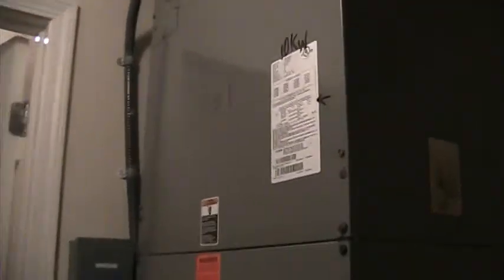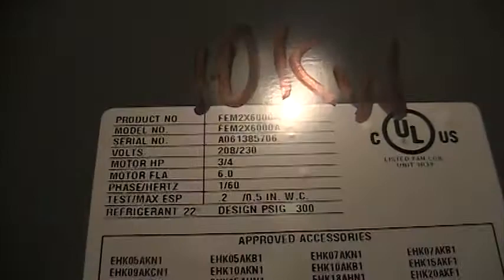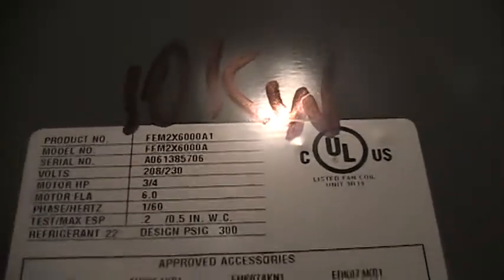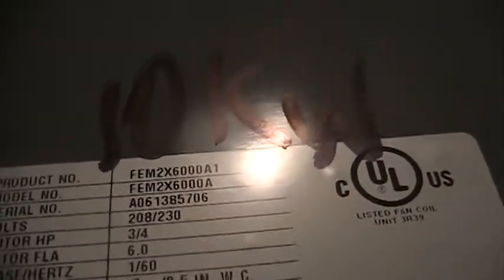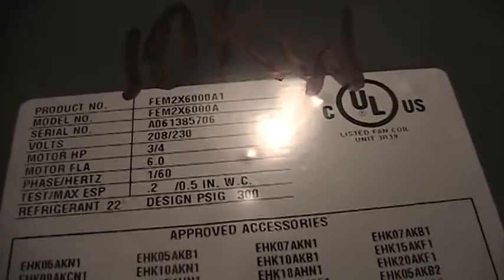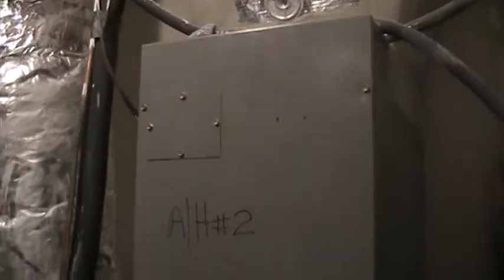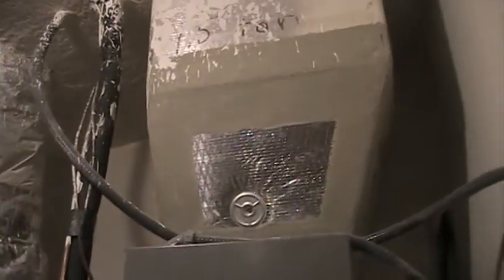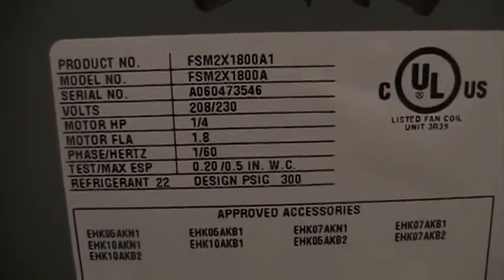Dual-Zone Tempstar Air Handlers Running in COOL Mode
Here are the Air Handlers tied into the 2006 Tempstar Heat Pumps. The downstairs Air Handler is a 5-Ton unit with 10 kW backup heat. The upstairs unit is a 1.5-Ton with 5 kW heat. The downstairs (running) was set to 77*F and the upstairs was set to 82*F. These are located in a closet off of the upstairs bonus room. Enjoy!